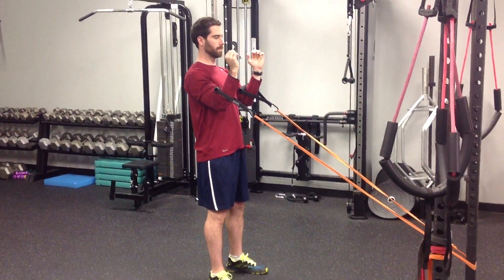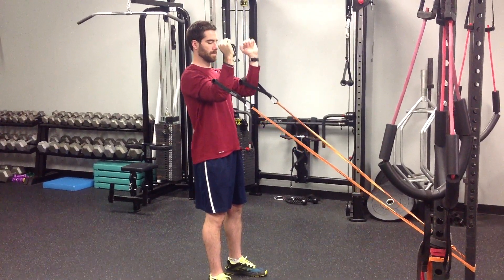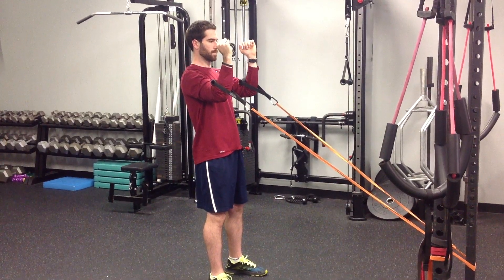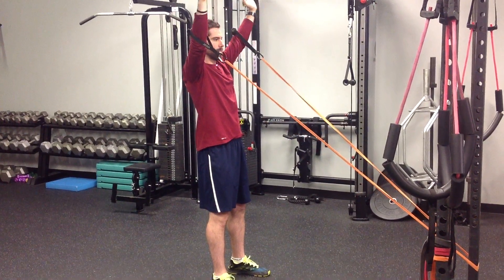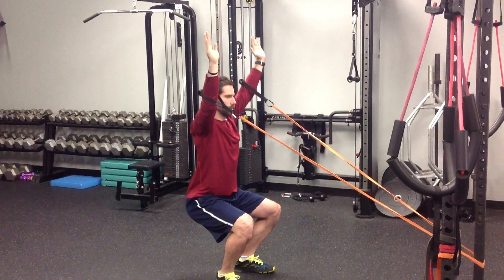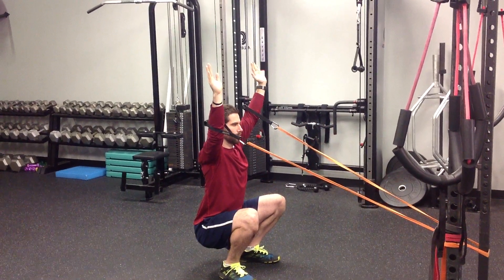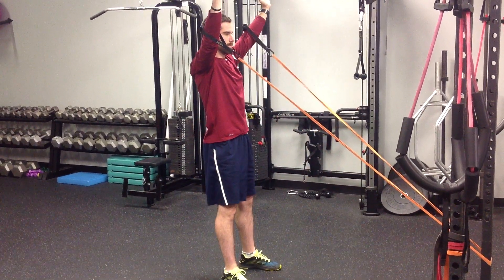RNT Squat with Resistance Band